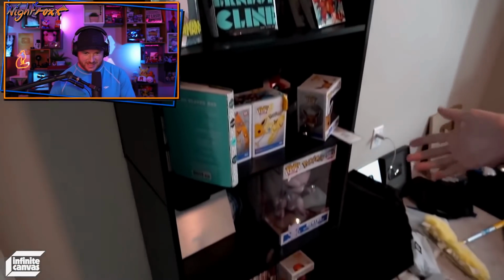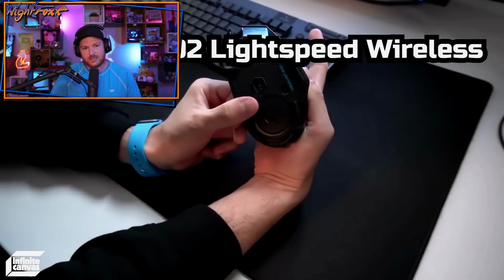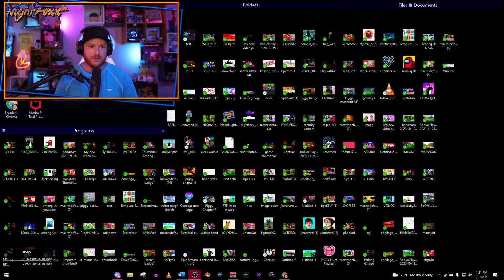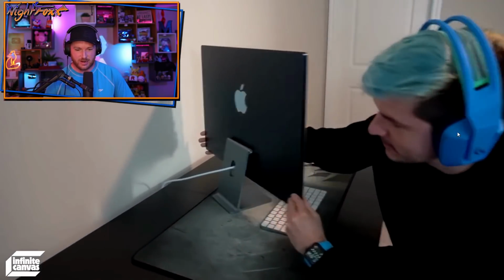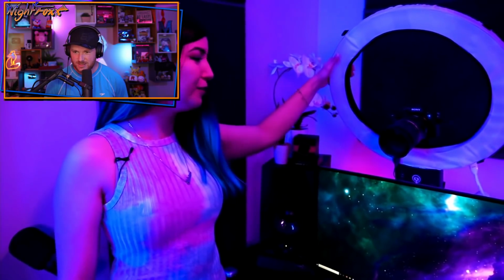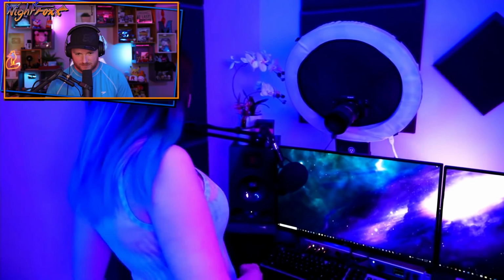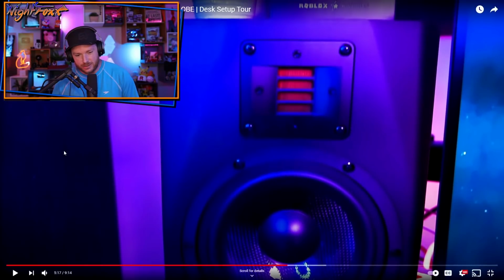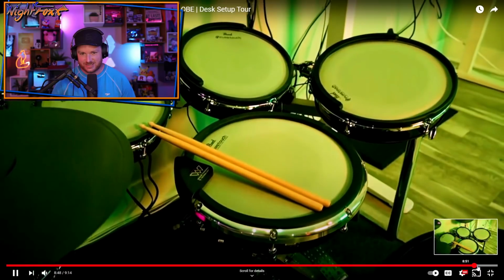Rating Roblox YouTuber's Desk Setups! (RussoPlays, Terabrite Games)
Today, we rate other Roblox YouTuber's Desk setups, and I don't go easy on them. In today's episode, we rate the RBbattles hosts themselves, RussoPlays and  @TeraBriteGames. How will they fare?

Join our FREE Discord Server and talk to me and other members of the community!